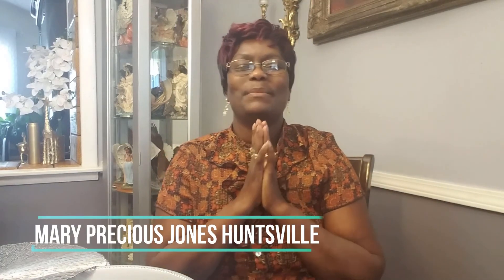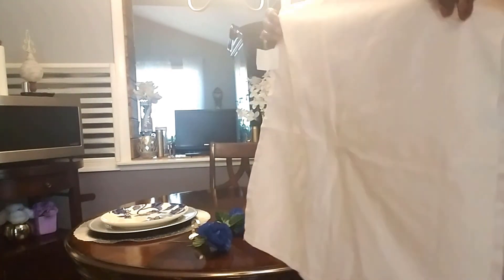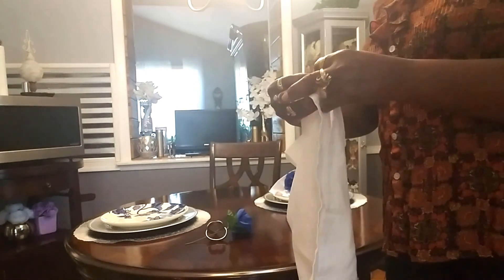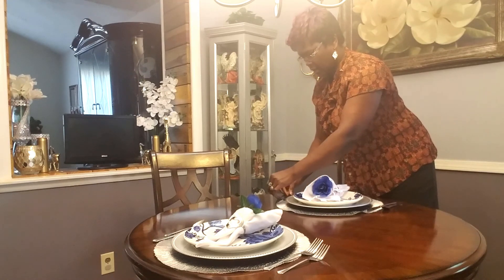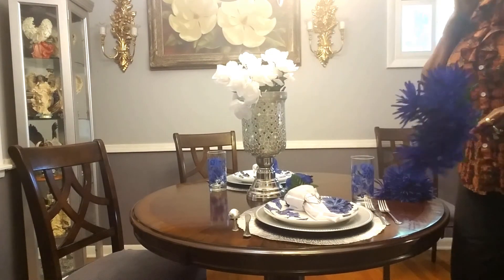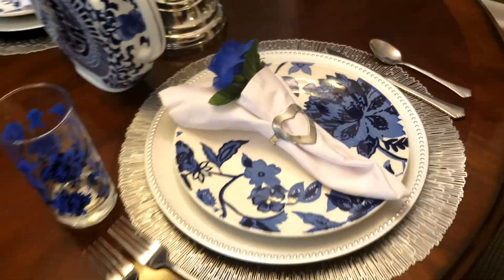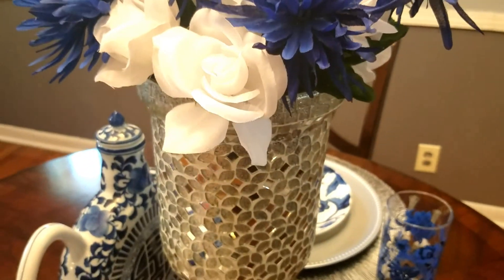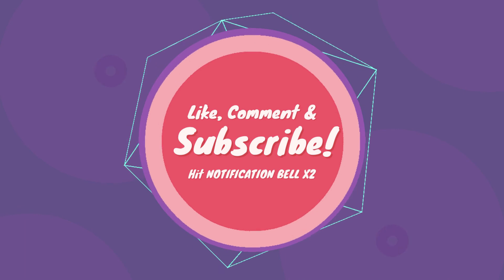Tablescape decorating ideas that are simple but elegant | Using Blue White Silver.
Tablescape decorating ideas that are simple but elegant Using Blue White Silver. This video shows gives decorating ideas on how to style a simple elegant table using blue, white and silver.

Photographer & Editor by Mary Precious

Music in this video YouTube music
Song:  Seasons telecasted